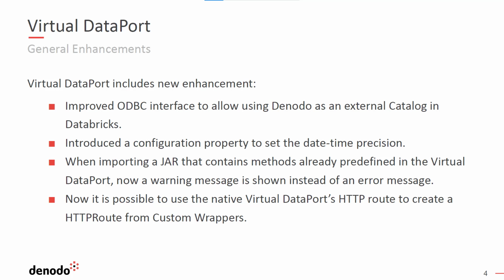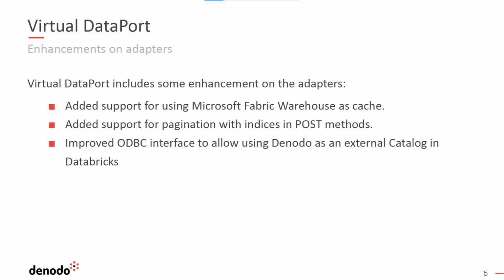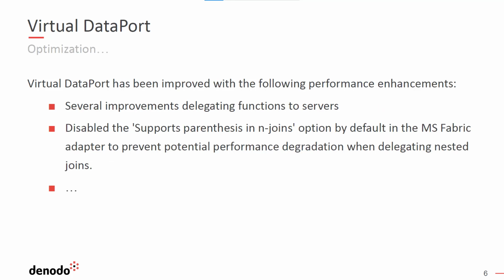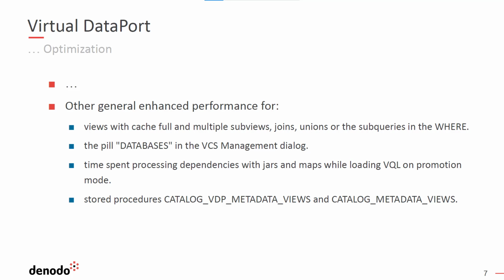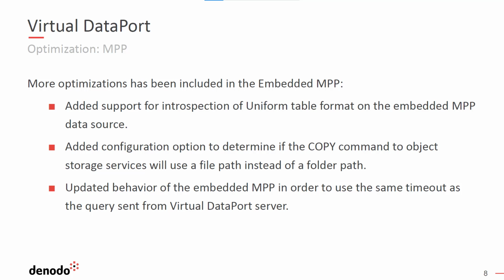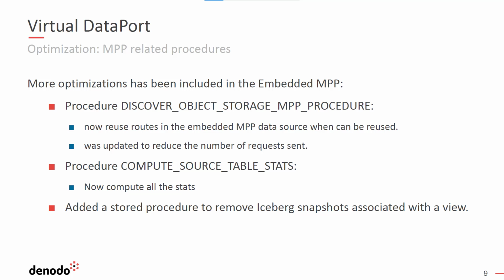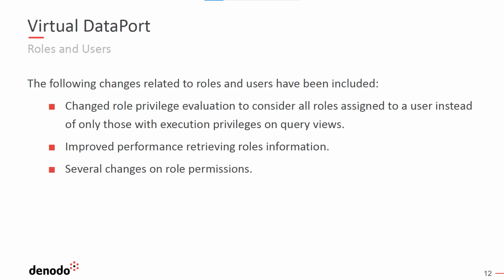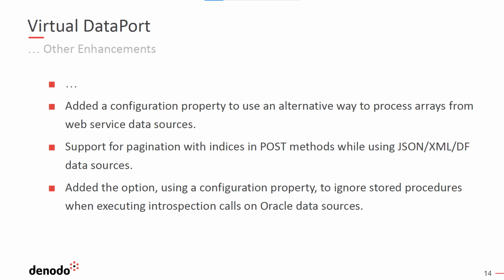Denodo Platform 8.0 Q2 2025 Update - Virtual DataPort Enhancements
This video includes the list of the most important new features for Denodo Virtual DataPort and Design Studio added in the Denodo Platform 8.0 Q2 2025 Update.